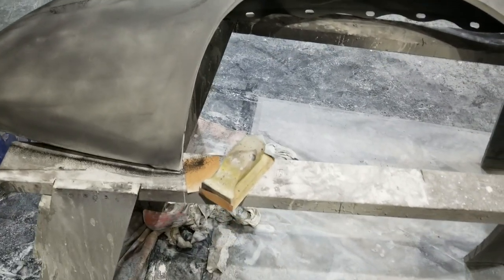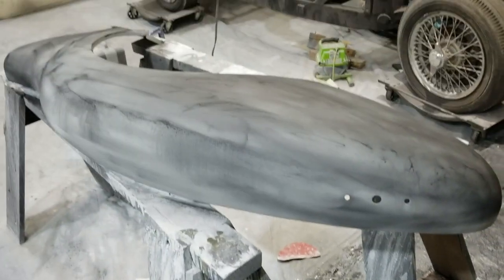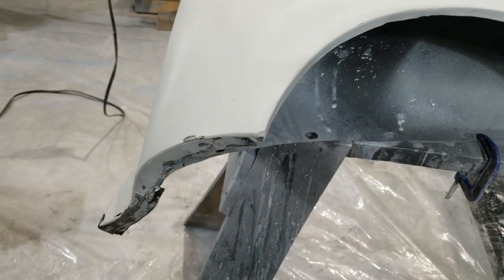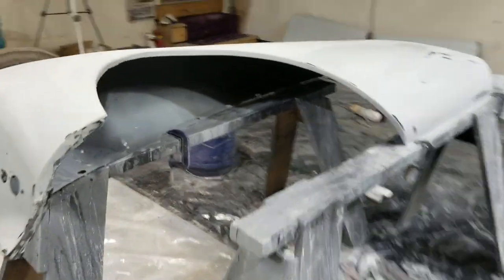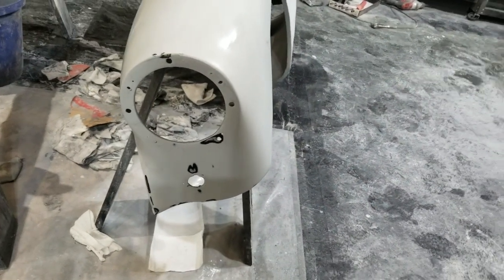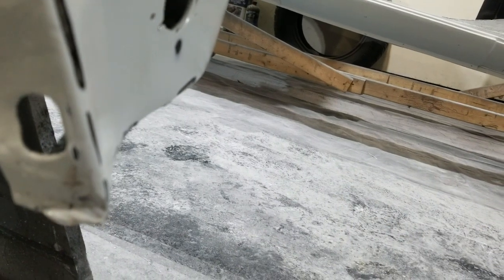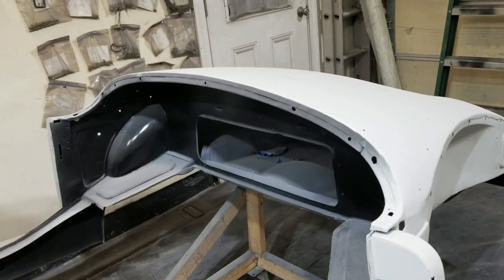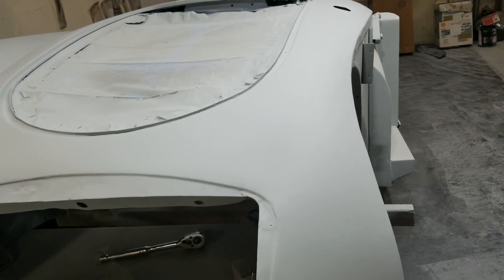1958 MGA Restoration 16c Block Sanding R Rear and L Front Fenders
Left front fender and right rear are wet sanded and in very good shape.  I've got some respray to do, but I'm tickled at how straight my body work was.  Mostly ...  I'll be doing the right front fender and likely the body tub tomorrow, with respray either later in the day or Saturday.  Oh yeah, and the hood and trunk lid too ... Gotta remember them.